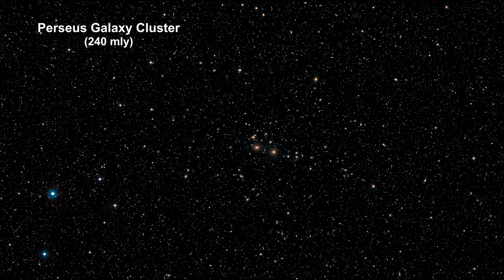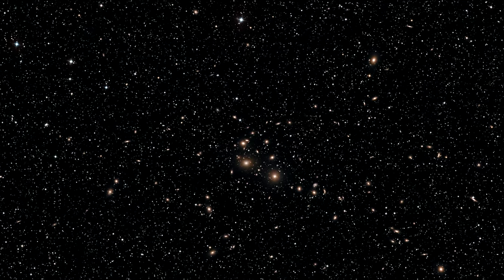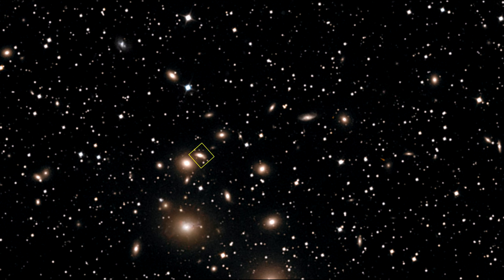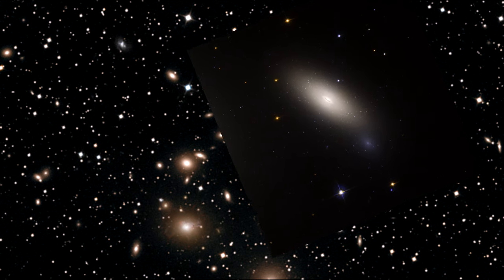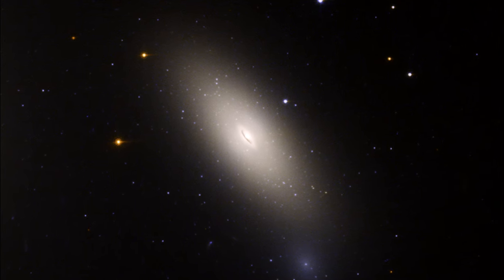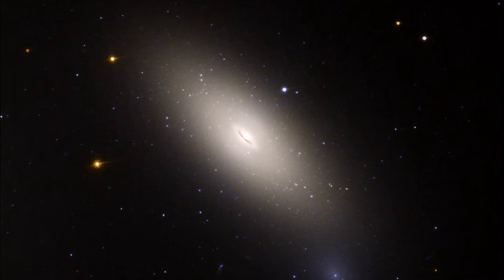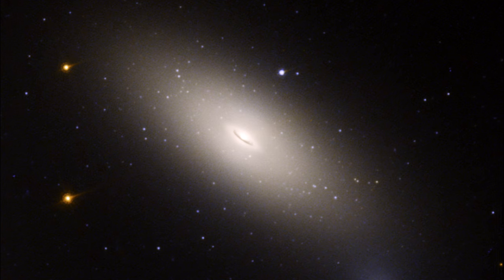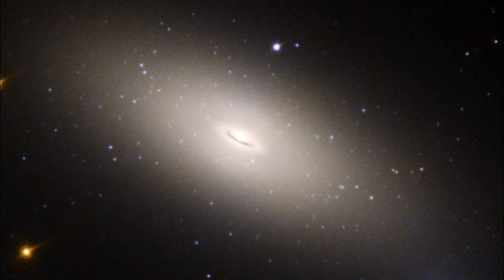Classroom Aid - NGC 1277